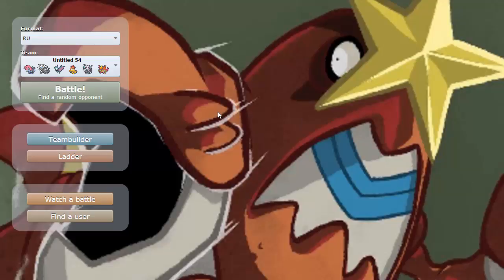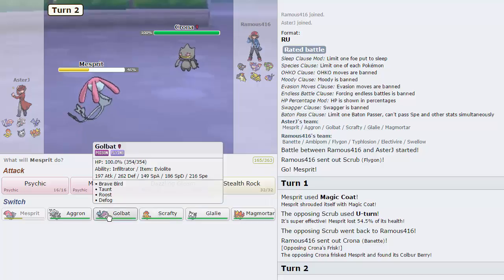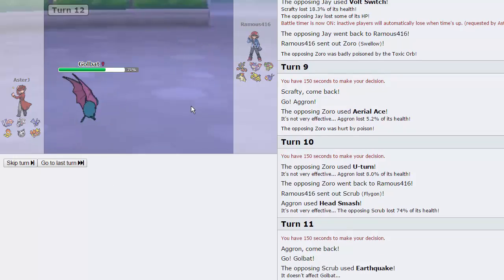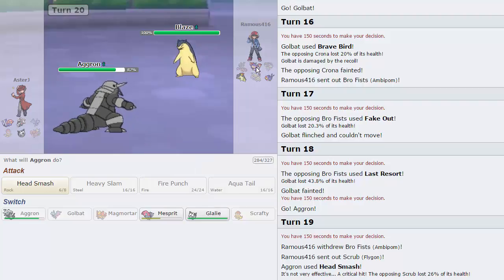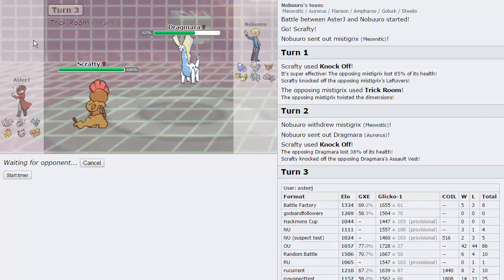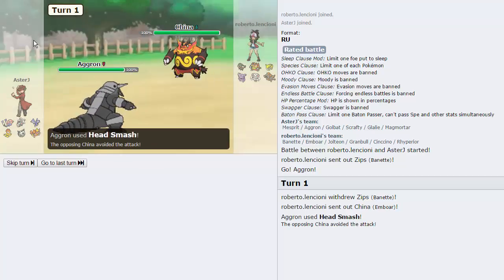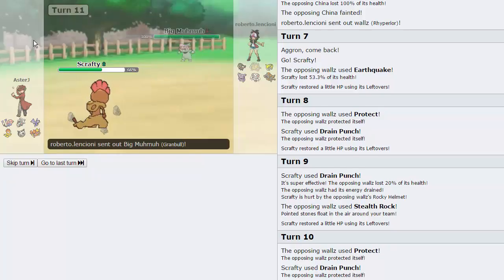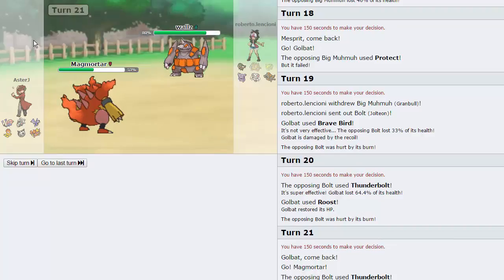Pokemon [ORAS] Showdown Live #41 w/ AsterJ - Out of It!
We have another Pokemon Showdown Live for you today, this time we're doing RU! enjoy guys! Pardon my blunders this live XD